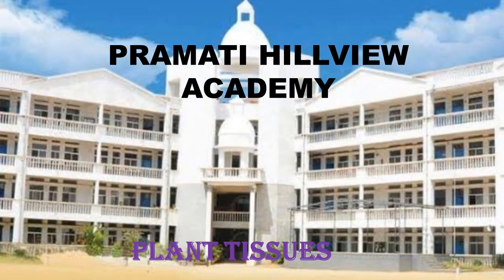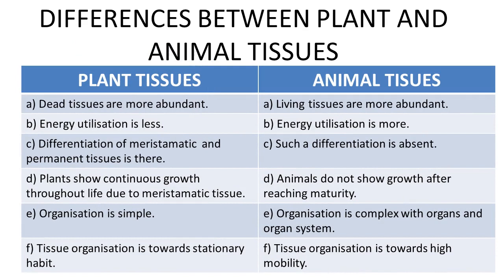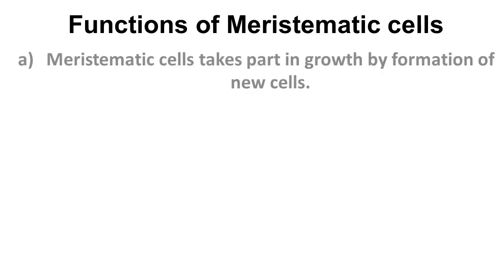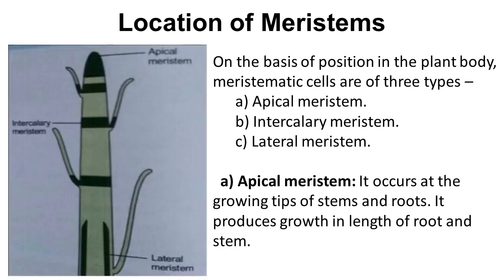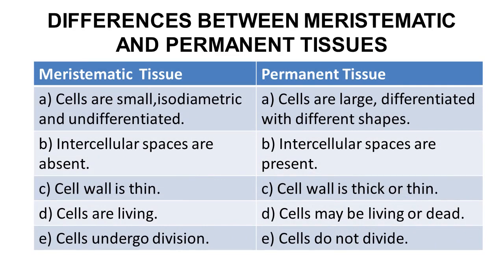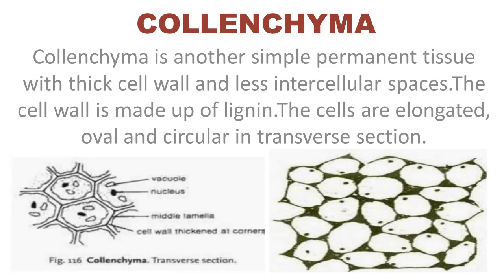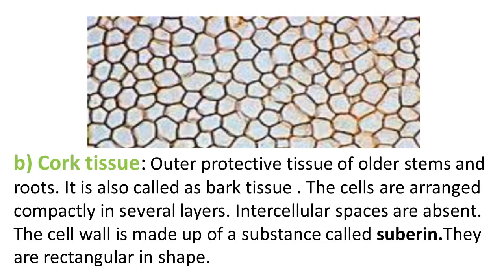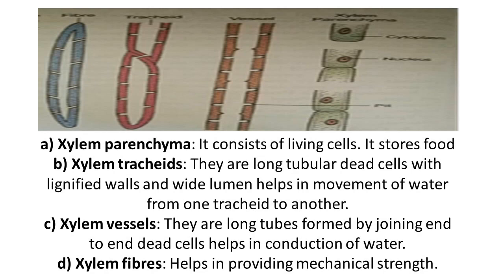Class IX - Biology - Tissues, Part 01